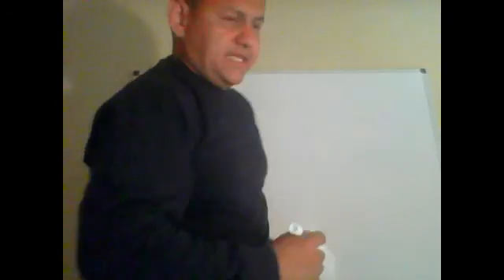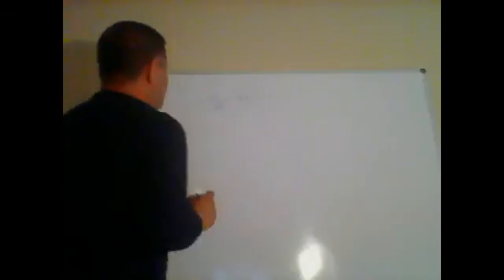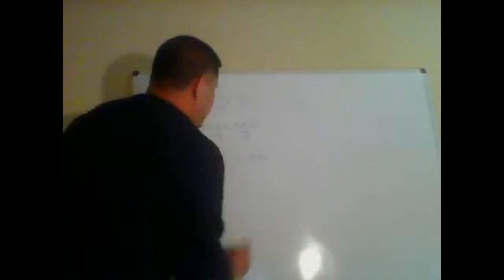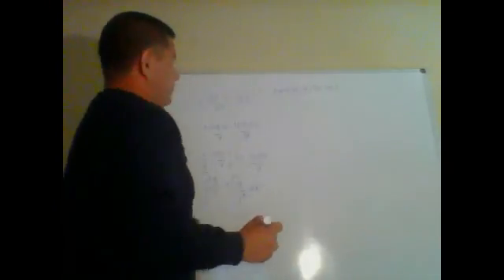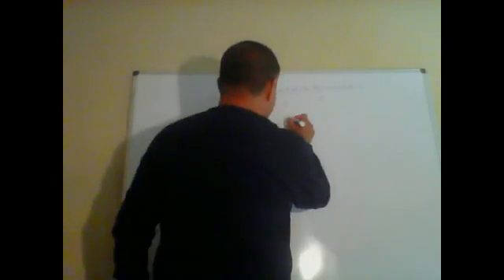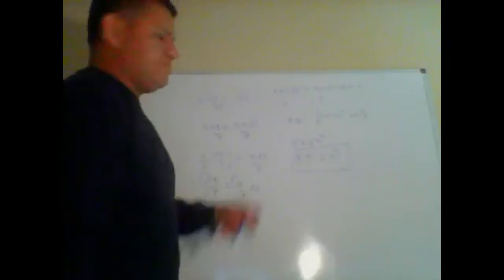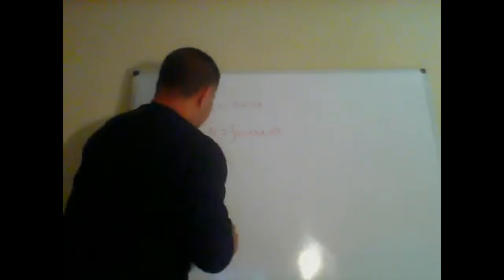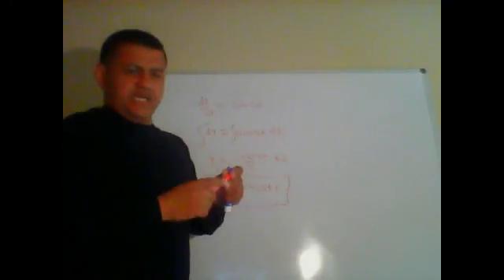solving differntial equations by separation of variables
The purpose of this video is to help those students who need help with differential equations.